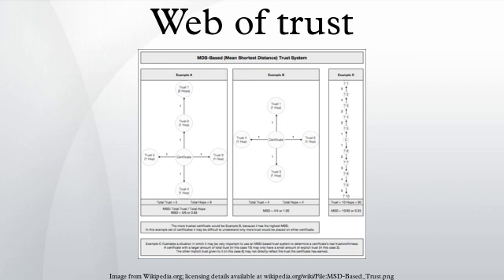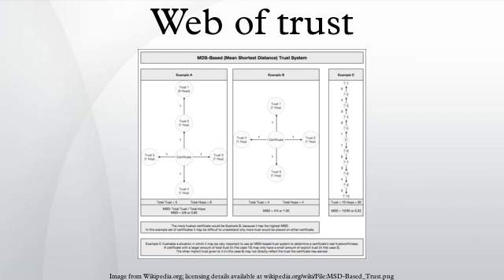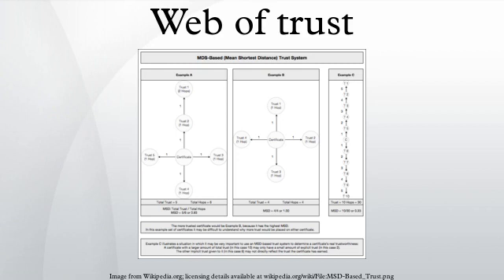Web of trust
In cryptography, a web of trust is a concept used in PGP, GnuPG, and other OpenPGP-compatible systems to establish the authenticity of the binding between a public key and its owner. Its decentralized trust model is an alternative to the centralized trust model of a public key infrastructure, which relies exclusively on a certificate authority. As with computer networks, there are many independent webs of trust, and any user can be a part of, and a link between, multiple webs.
The web of trust concept was first put forth by PGP creator Phil Zimmermann in 1992 in the manual for PGP version 2.0: